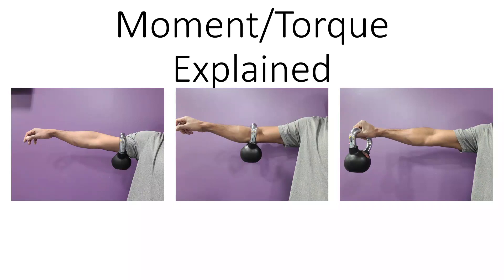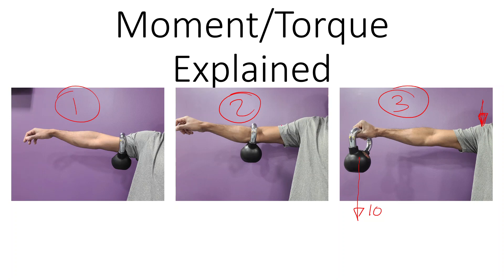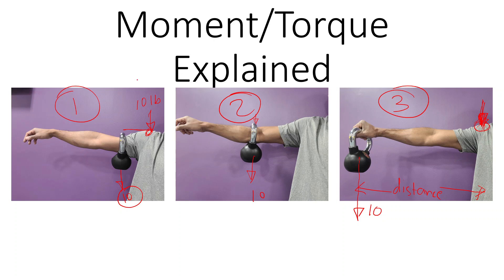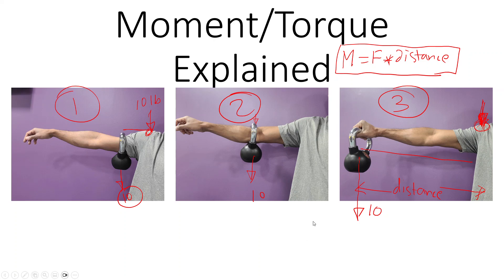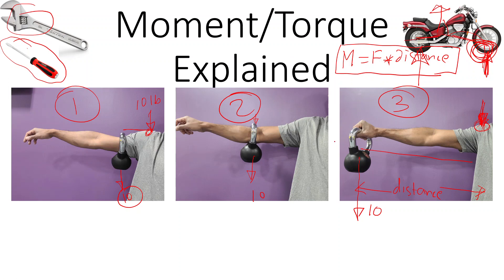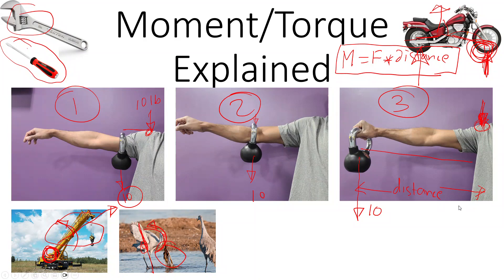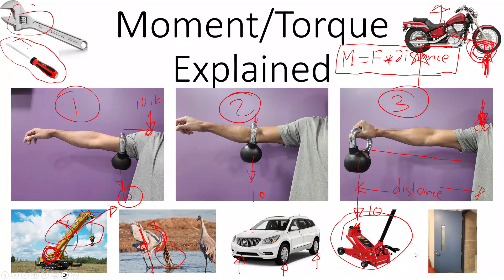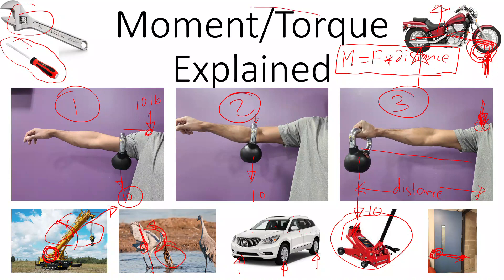Moment Torque Explained With Examples